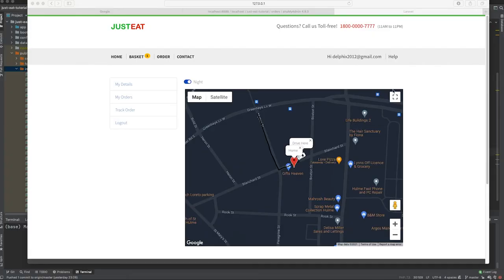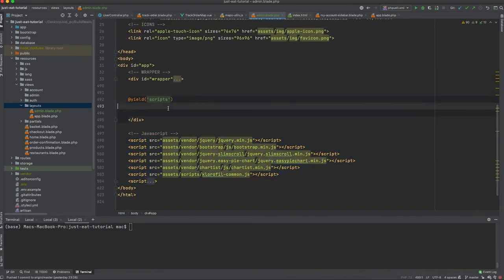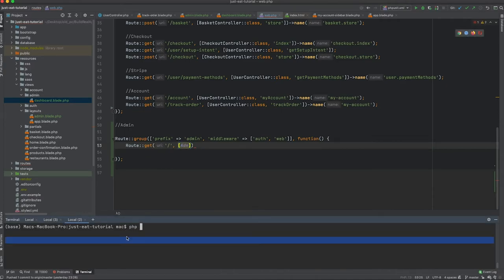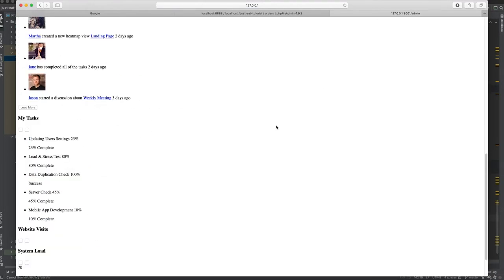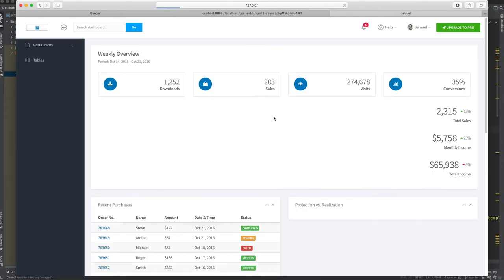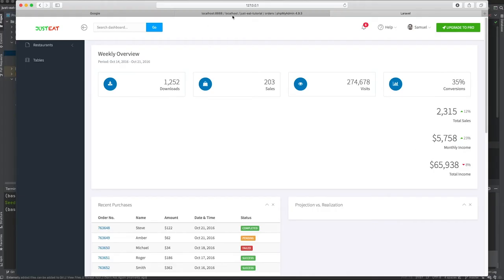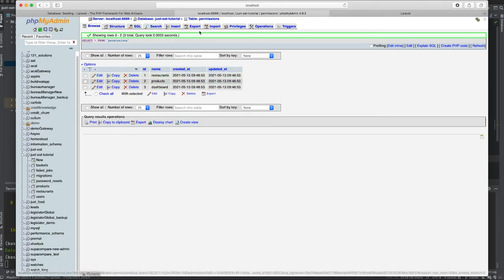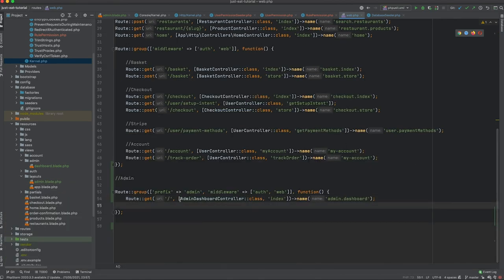Ep13 - JustEat : Admin Panel Authorisation Using Laravel Middleware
In this lesson, we are going to learn very topic important which protect admin panel using middleware.